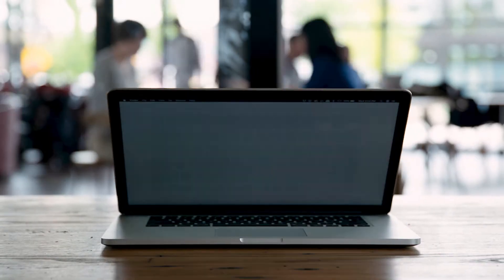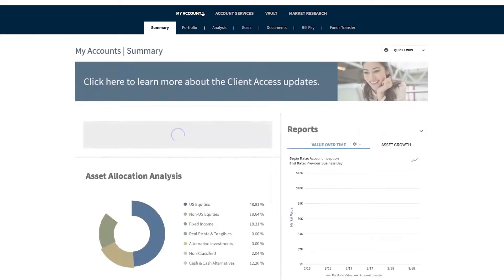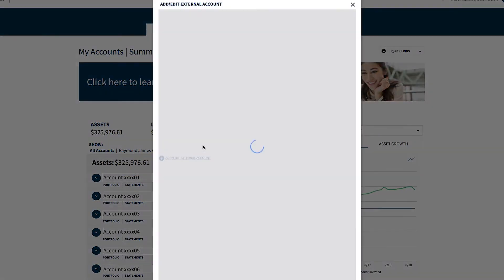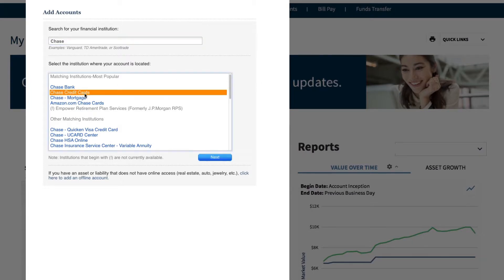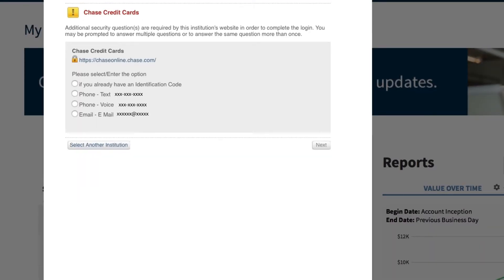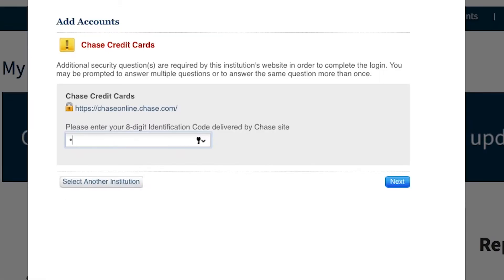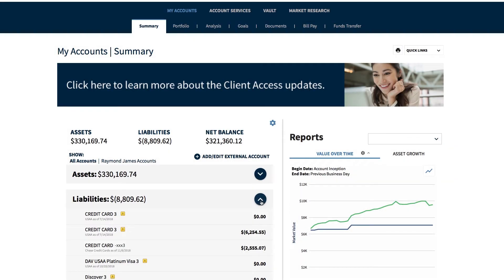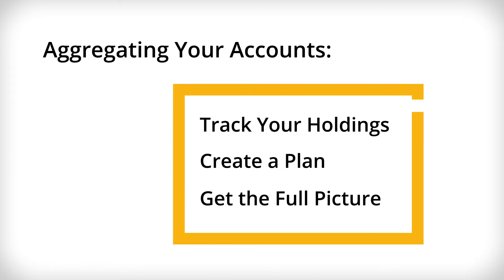How to Aggregate your Accounts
Ready to put your full financial picture together? Client Access can help. Once you log on, we’ll show you how to find the place to link your outside accounts to your Raymond James account. When you do it, you’ll get a snapshot of all your finances, not just the accounts we’re helping you manage. Before you log in, watch this quick video and you’ll be ready to start linking.